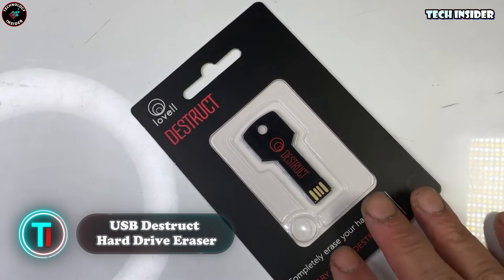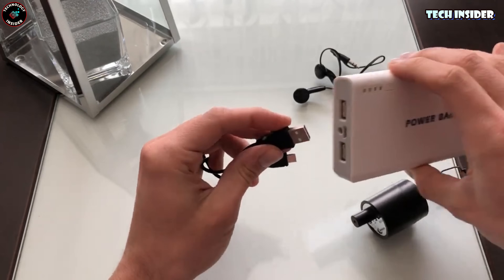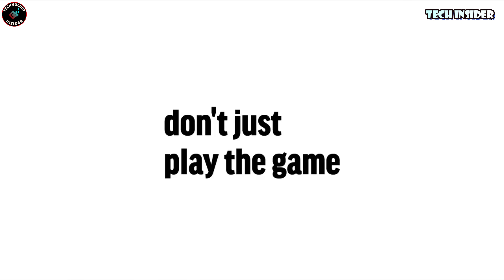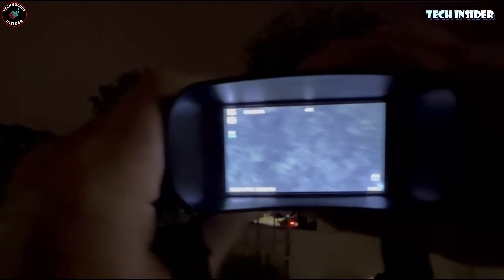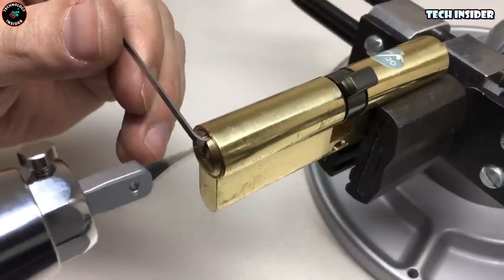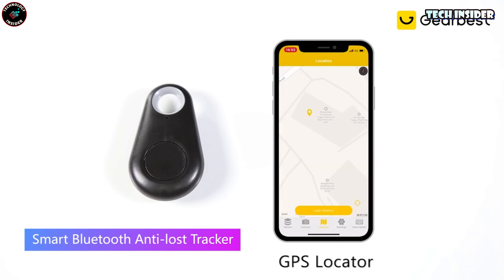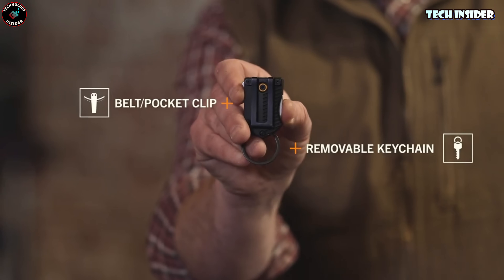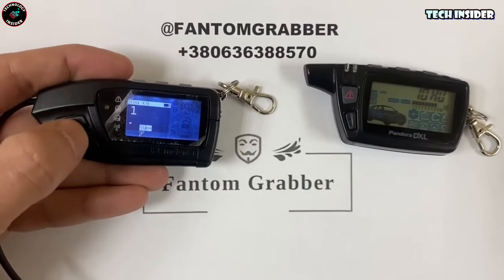10 ILLEGAL GADGETS YOU CAN BUY!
10 ILLEGAL GADGETS YOU CAN BUY!

Get ready to explore an exciting world of innovation with 10 remarkable gadgets that are readily available for purchase. In this video, we're showcasing a diverse selection of tech-savvy devices, practical tools, and stylish accessories that you can add to your collection today. 🚀

🔍 Welcome to Technology Insider, your premier destination for the latest in tech trends and the best tech of 2023. We're passionate about bringing you the most amazing inventions from around the world, showcasing the genius of human innovation and the boundless potential of technology. From the TOP 10 and TOP 5 breakthroughs in the tech industry to in-depth reviews of the latest gadgets, we've got it all. Our channel is dedicated to keeping you updated with the latest technology news, offering expert insights, and highlighting inventions that are shaping our future. Join us as we explore the fascinating world of technology, and be the first to know about the inventions that are redefining our lives. 🌟🔧📱💡